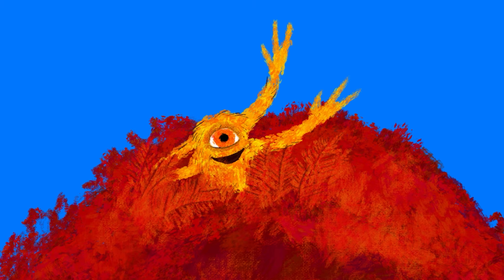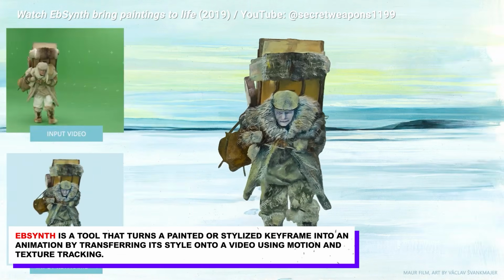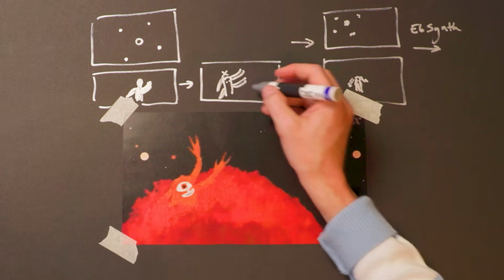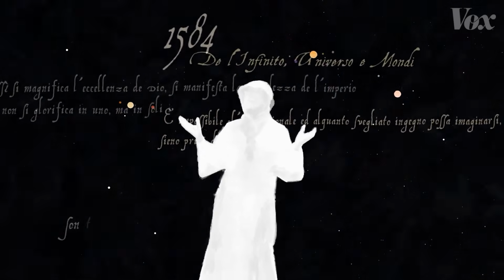How to Turn iPhone Footage Into Animation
In this clip, Adam from @Howtown explains his process behind using just his phone to create motion-capture animation.